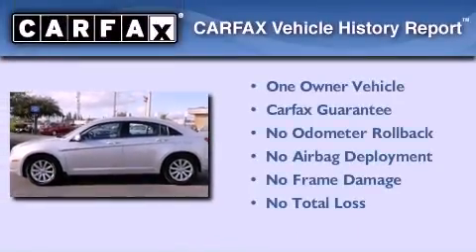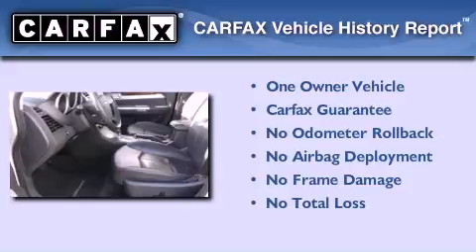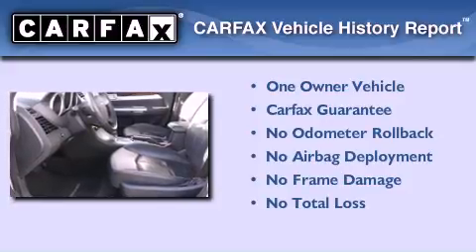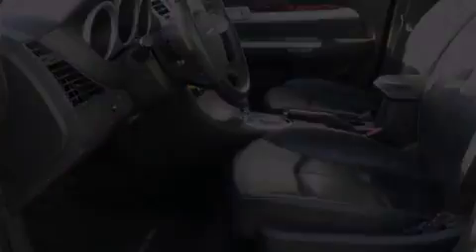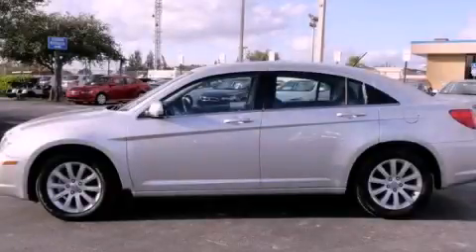2010 Chrysler Sebring Miami FL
Year : 2010
 Make : Chrysler
 Model : Sebring
 Engine : gas i4 2.4l/144
 Trans . : automatic
 Exterior : silver
 Miles : 40,390
 Interior : black

 Lehman Mazda

 2010 Chrysler Sebring Miami FL